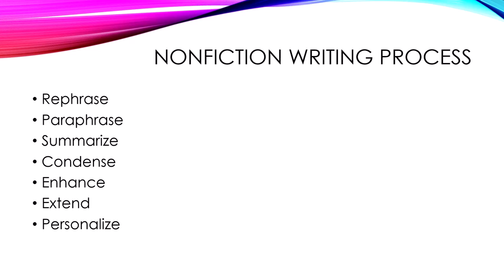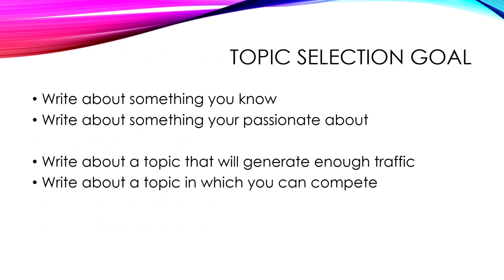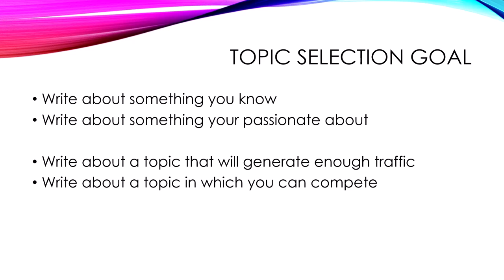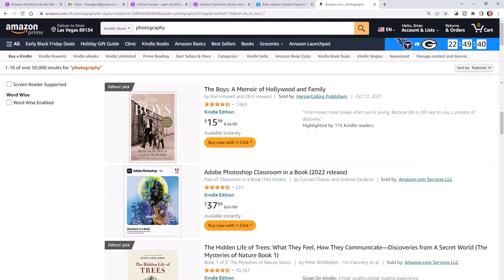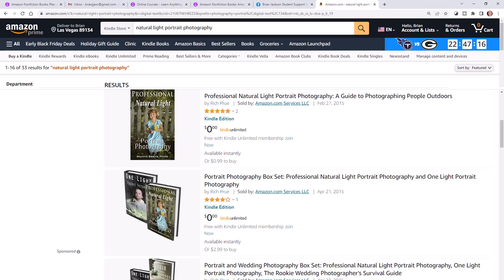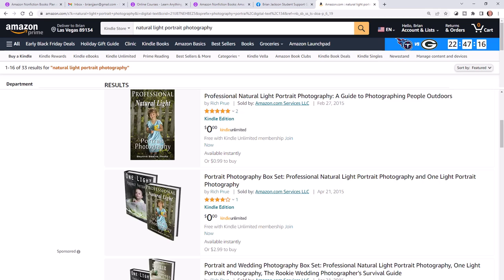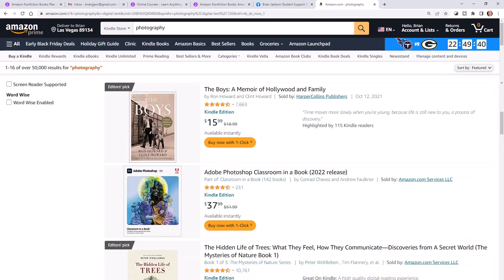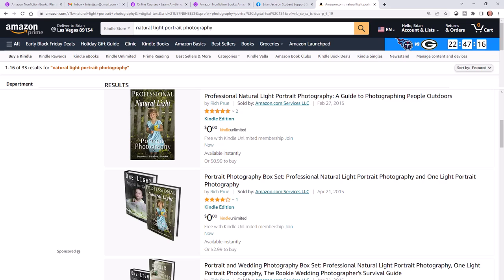Select Your Niche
In this lecture, I provide suggestions on selecting a great writing niche.